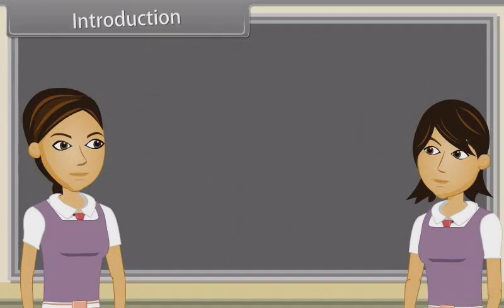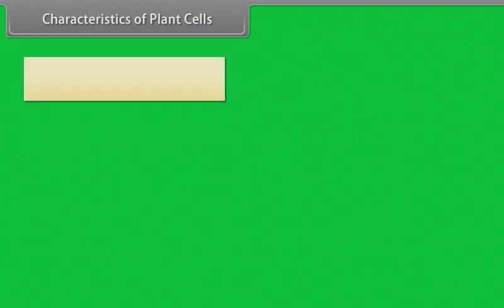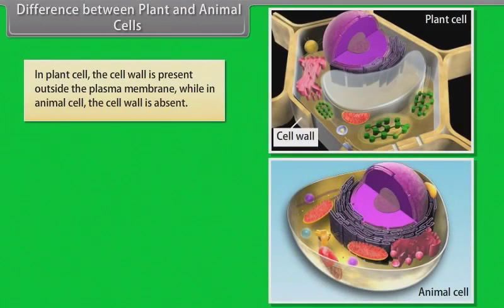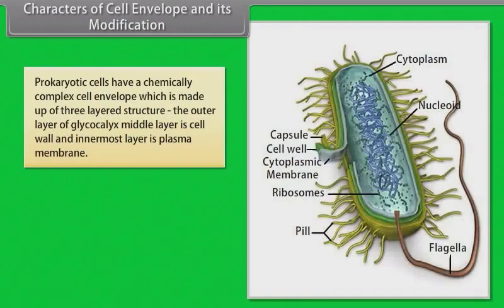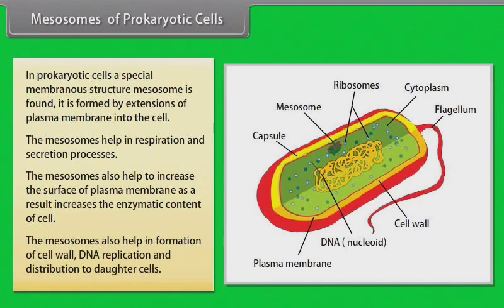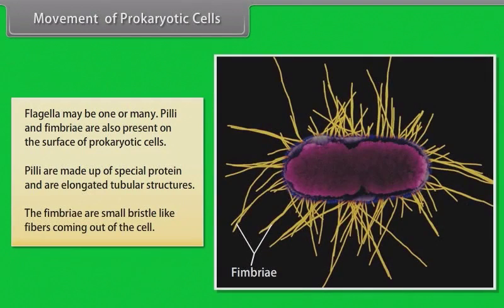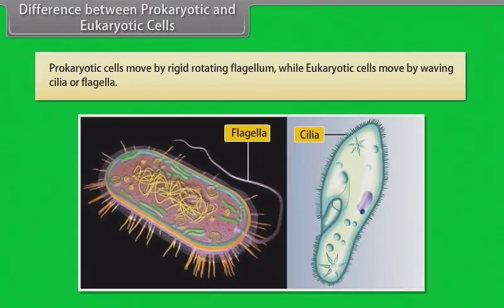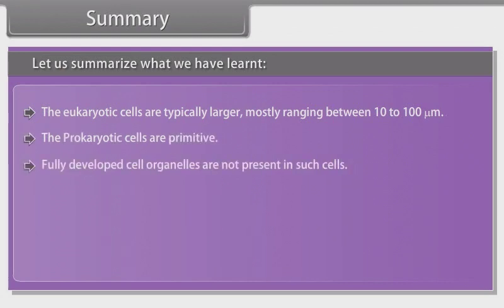8 Cell The unit of Life II | Animation | 11th phy | English